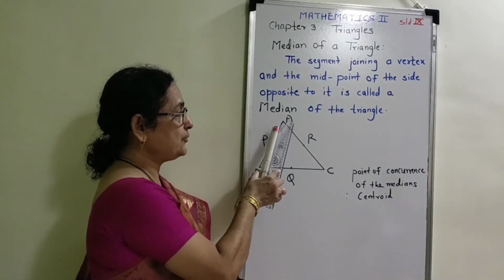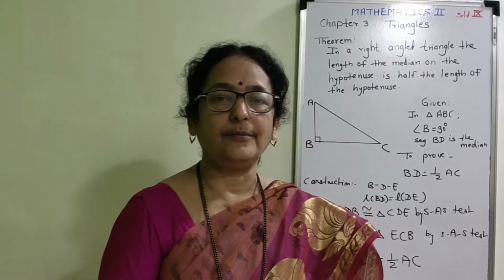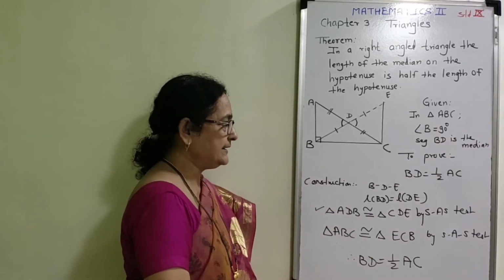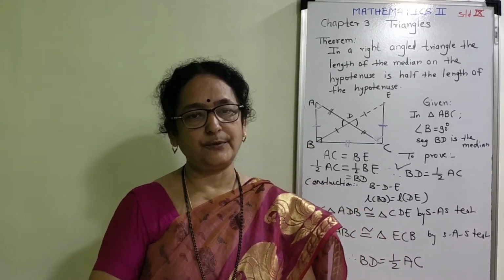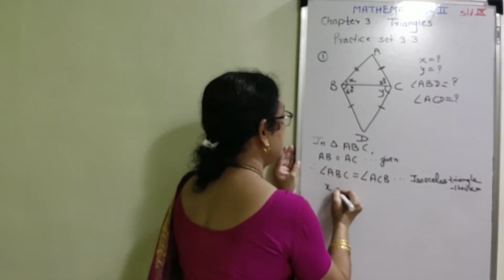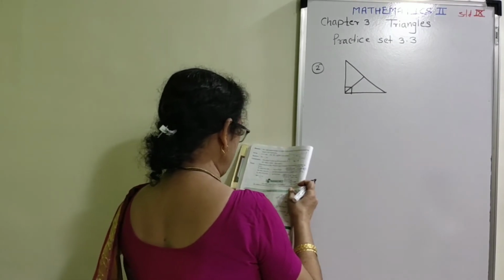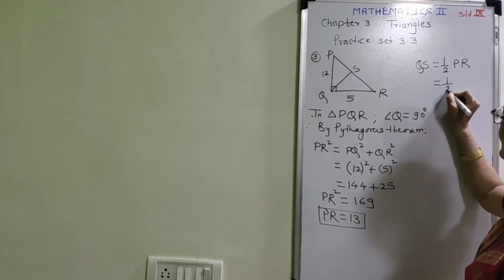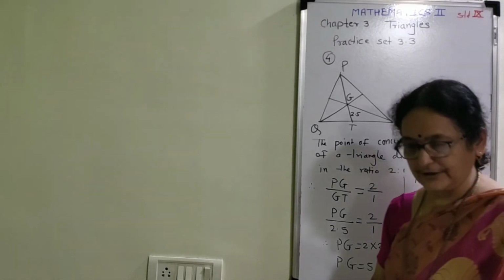Mathematics 2| Std 9th| Chapter 3 - Triangles